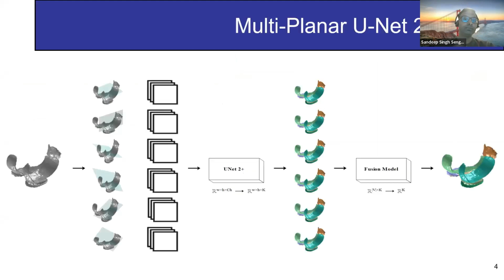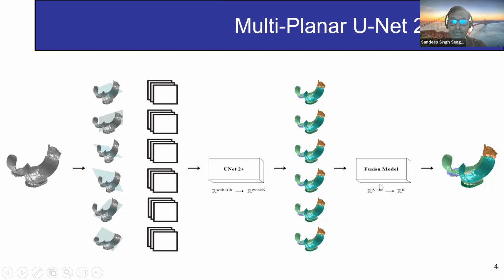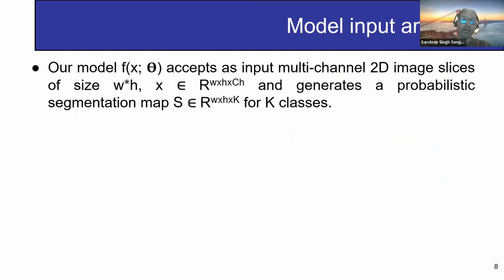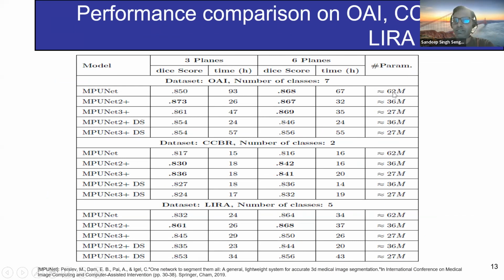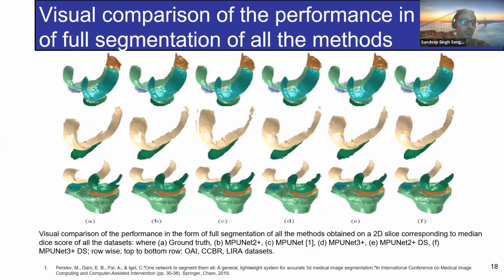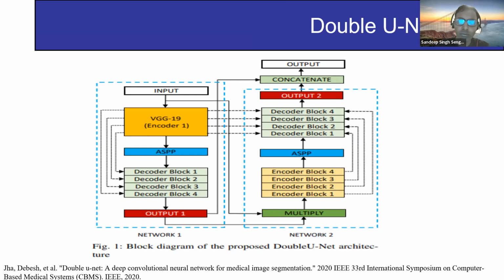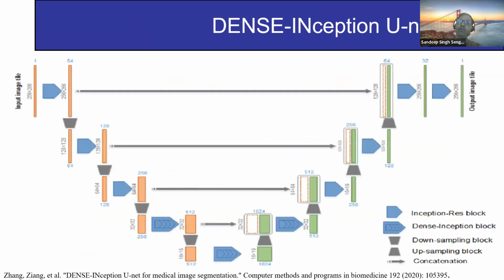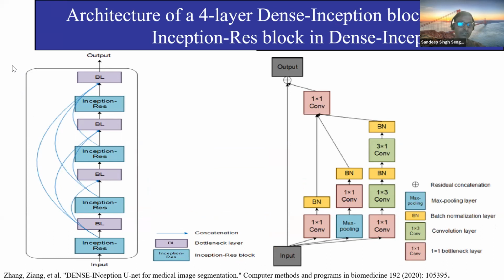Deep Learning Frameworks for Clinical Diagnosis - a healthcare system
Invited talk : Sandeep Singh Sengar, Cardiff Metropolitan University, United Kingdom